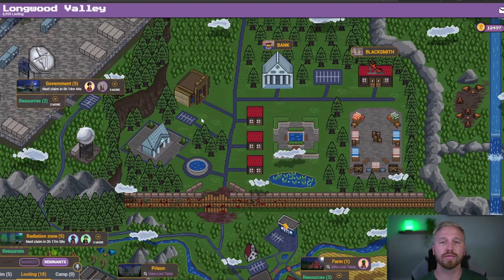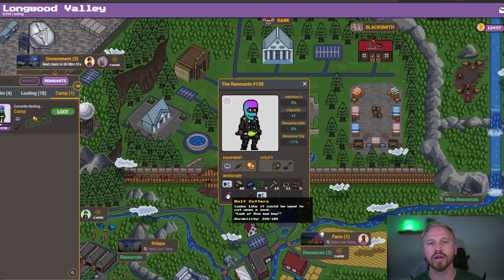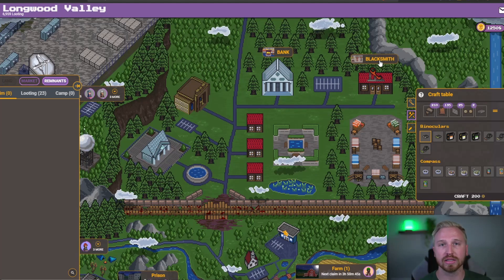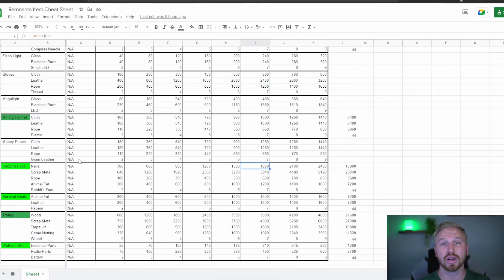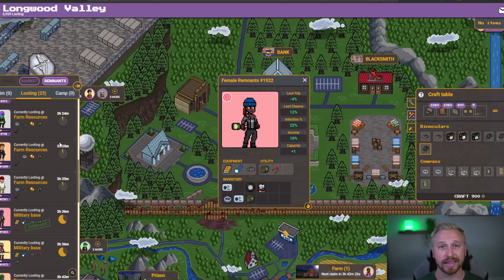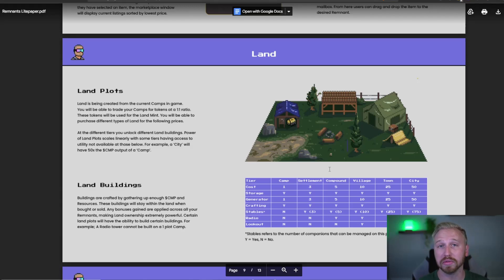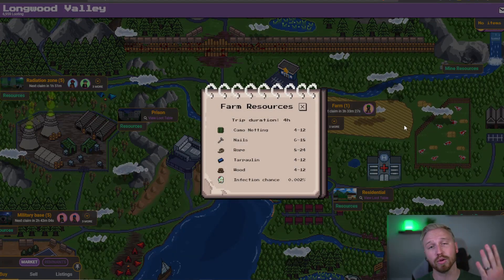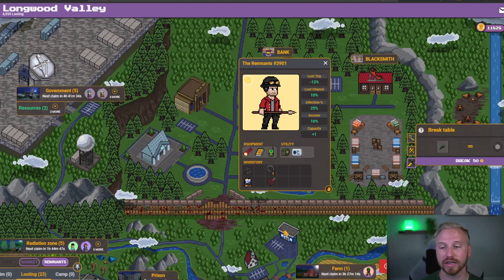Guide to Playing the Best Play to Earn Game in Solana NFTs | The Remnants NFT (Volume 2)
WELCOME LONGWOOD VALLEY NEWCOMERS. With the recent update we are now the most comprehensive game in the ecosystem, and we have a ton more planned for the upcoming months. We have a sustainable economy, dynamic marketplace, vibrant community, talented team, and a stable game.

The Remnants NFT is the best p2e game on Solana NFTs. It is one of the best Solana NFT projects because of its strong team, working project, great community, and the game is just flat out fun to play. Join us today!

0:00 - Intro
0:36 - Buying a Remnant
2:29 - Map/Game Overview
5:48 - Looters v Resource Runners
8:19 - Upgrading Items
11:13 - Item Upgrade Cheatsheet
14:35 - What to Focus On?
16:50 - Marketplace
18:43 - Litepaper/Land
20:28 - What to Buy
23:03 - Blacksmith & Bank
25:33 - Breaking Down & Crafting
27:09 - State of the Game/Conclusion